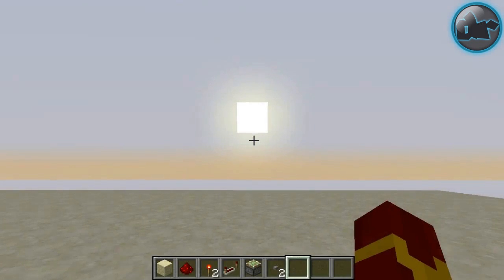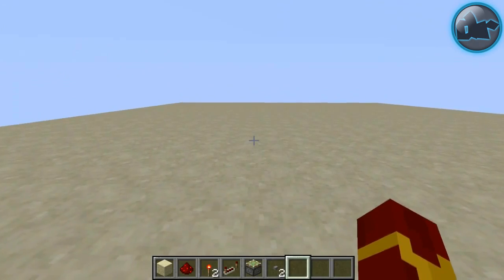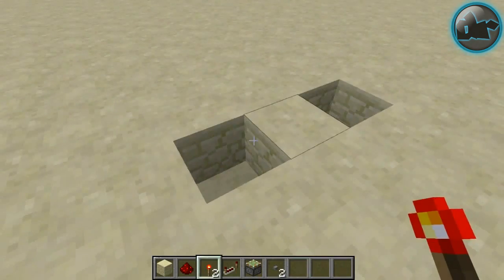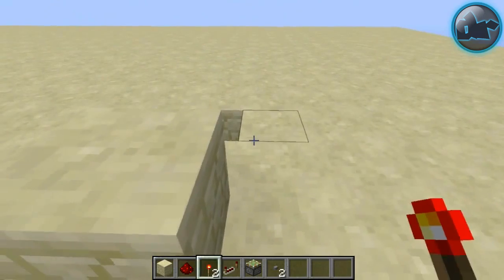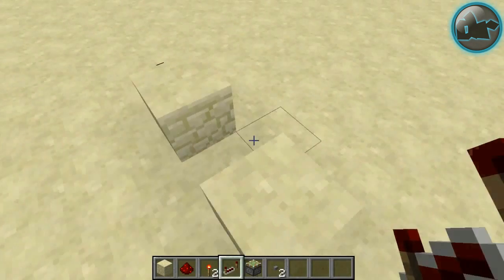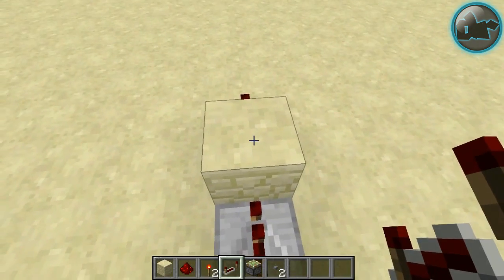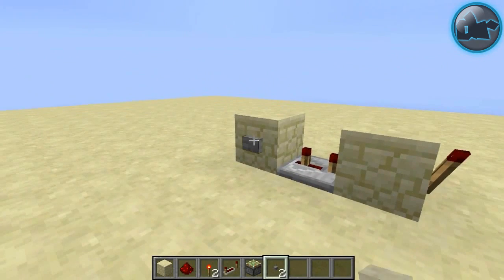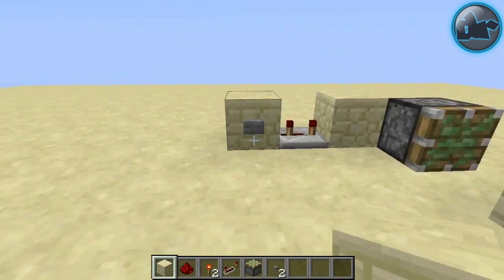minecraft tutorials - easy,compact pulse limiter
a small tutorial on how to build a easy,compact,resourceful pulse limiter

requires
-1 piece of redstone dust
- two redstone torches
-1 repeater
-a pickaxe
-no blocks required, you may use the blocks you mined out!

extra tags (ignore):-minecraft tutorials super most compact easy pulse limiter small size cool fast build redstone best